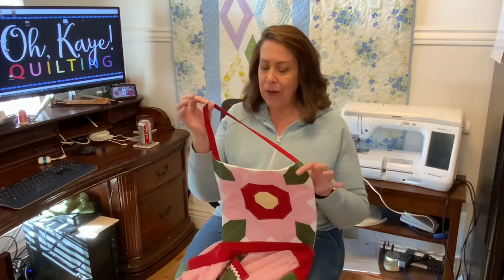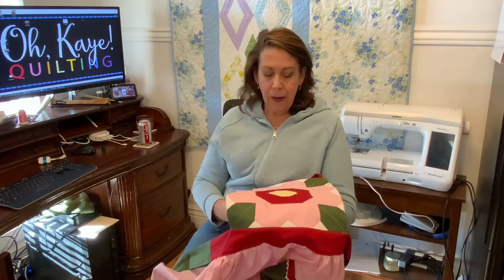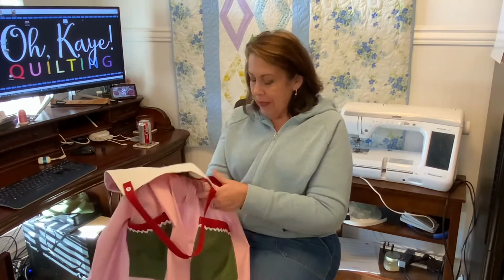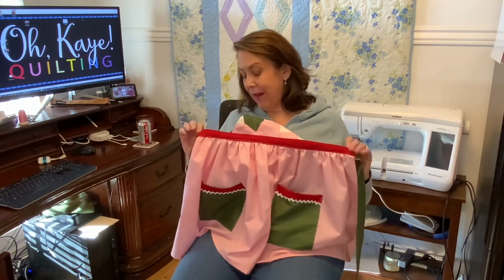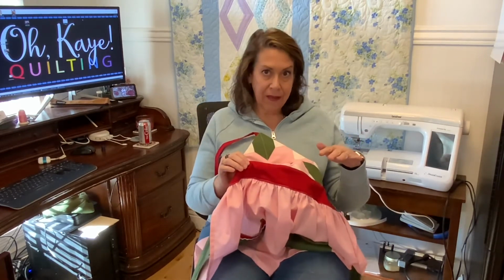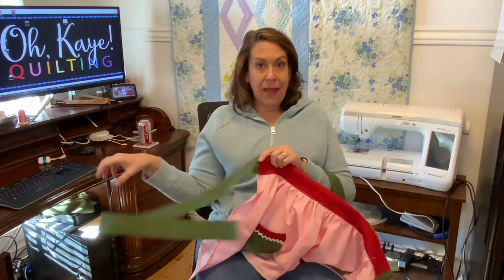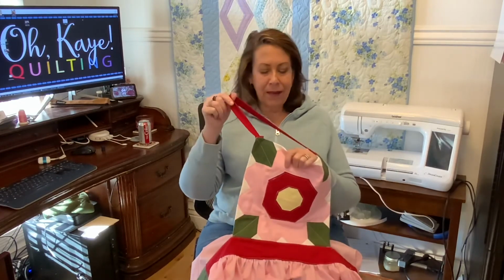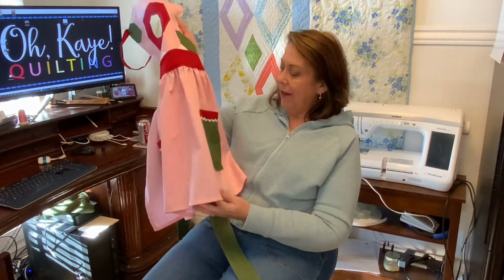Make a Quilt Block Apron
For full directions on this project, go to my blog!